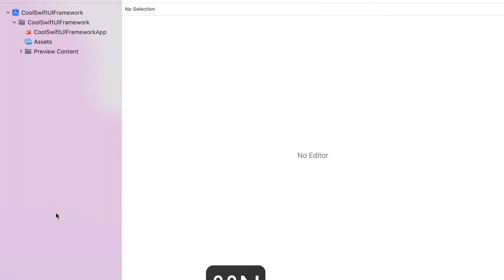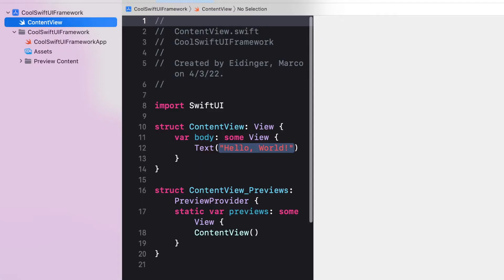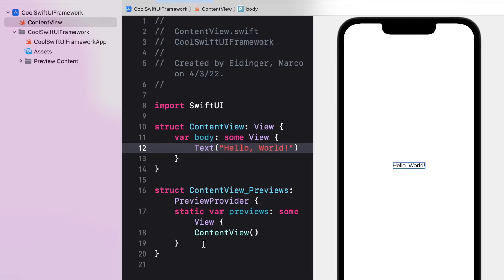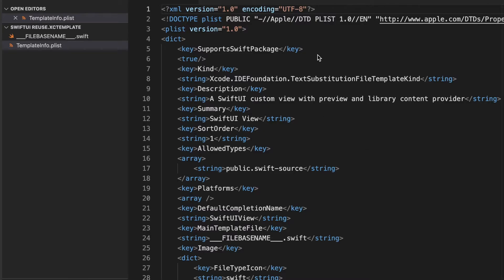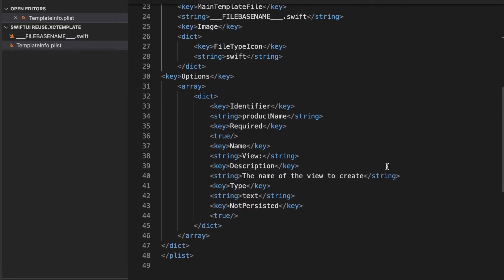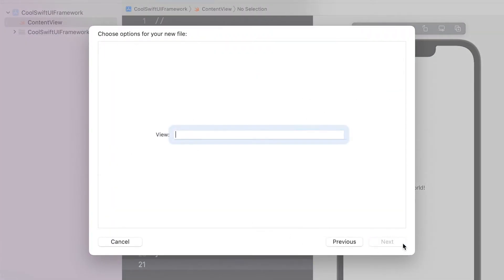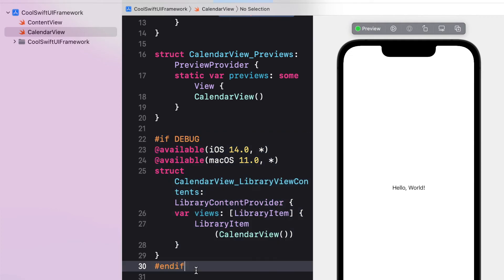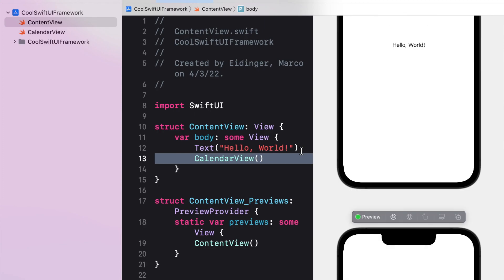Create your custom SwiftUI file template in Xcode